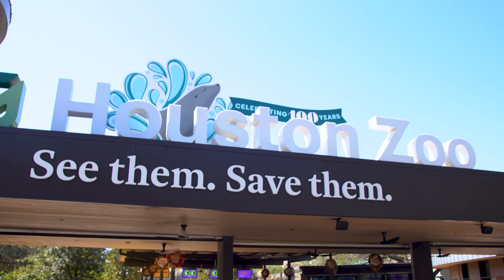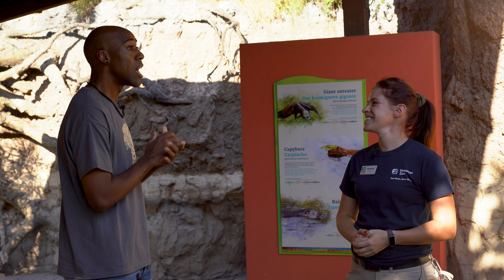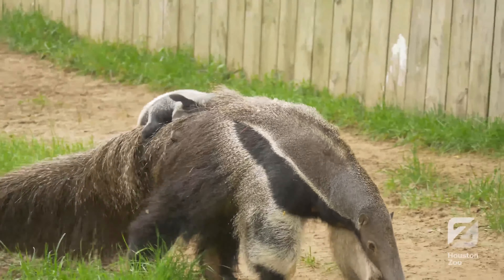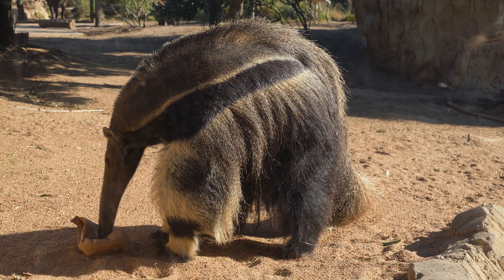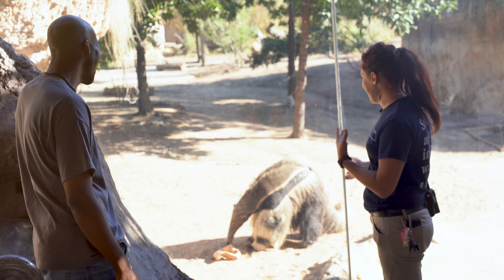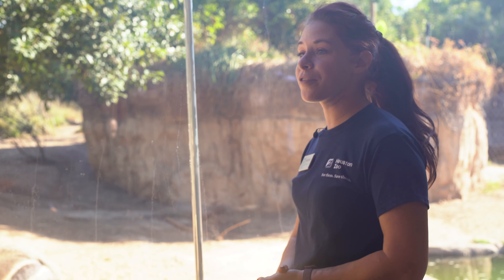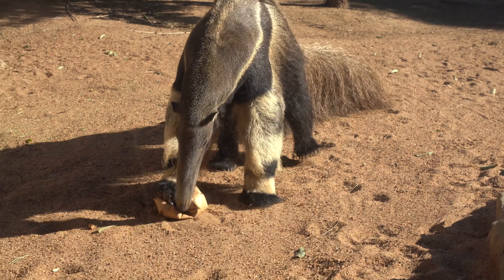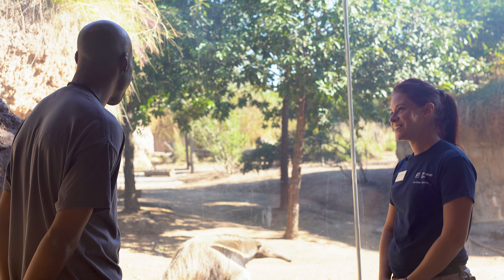Jaguars Can't Stop This Giant Anteater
Have you ever wondered how long the anteater's tongue is? Or do you know if the anteater has teeth?

Jungle Jordan travels all the way to Houston Zoo to meet with Keeper Heather Johnson and an amazing insectivorous mammal, the Giant anteater! Let's learn all about anteaters in this educational video.

Filmed by Trace Garrett